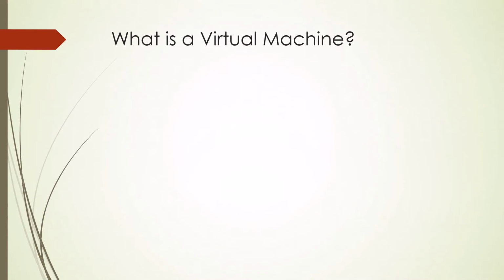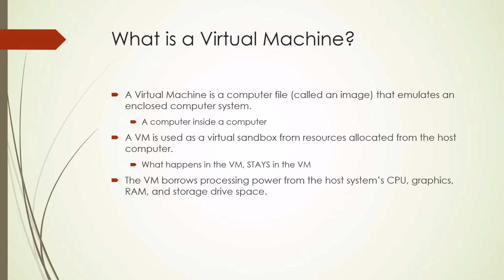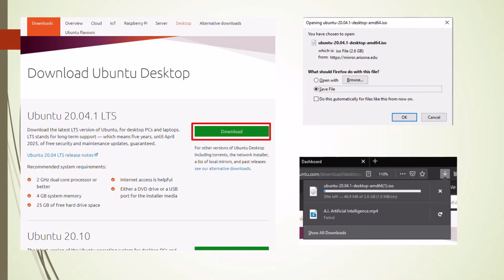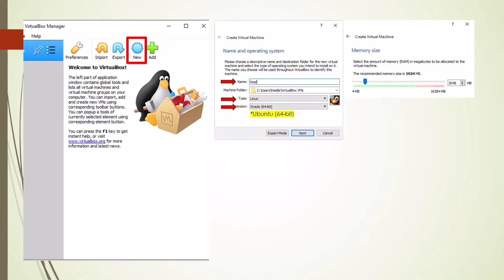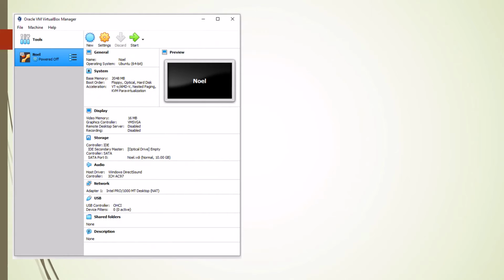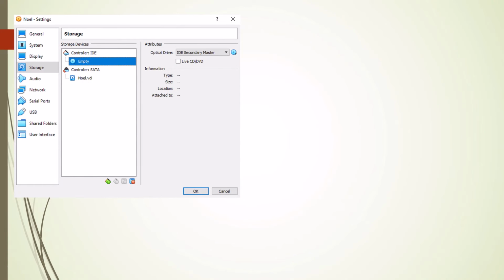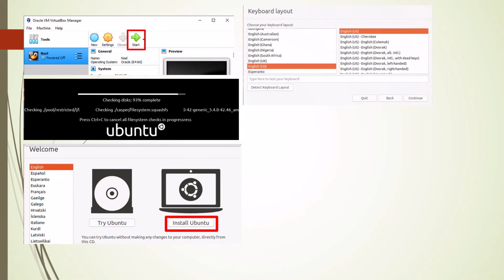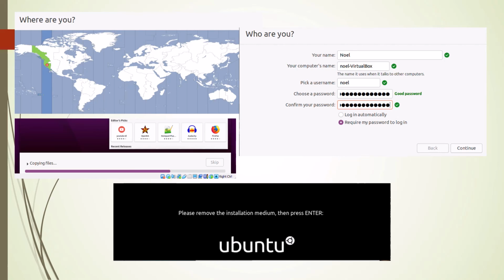8-bit guide to Ubuntu on Virtual Box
Sources:
TechGumbo